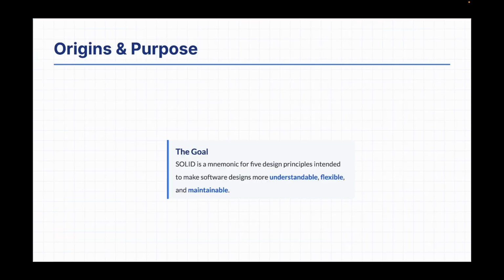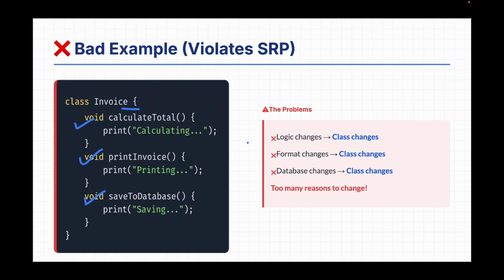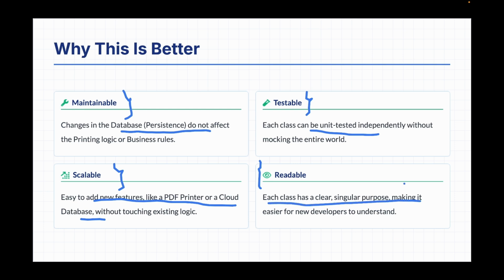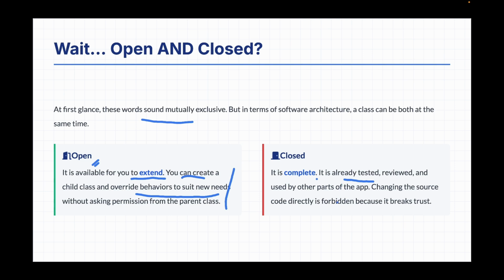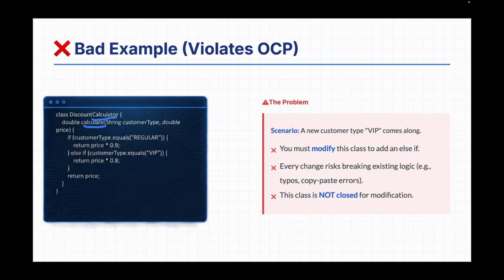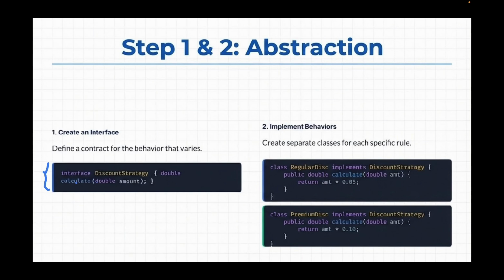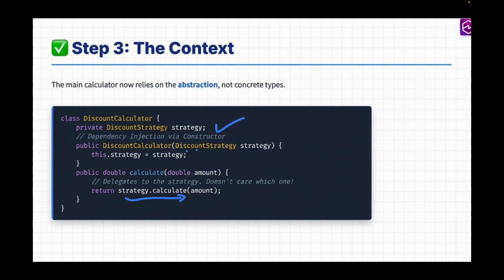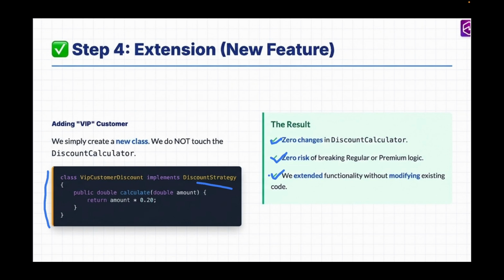SOLID Principles for Interviews | S & O Explained with Real-World Examples (LLD)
In this video, we explain the SOLID Principles in a clear and beginner-friendly way, focusing on the first two principles:

✅ O – Open–Closed Principle (OCP)

These principles are the foundation of clean code, low-level design (LLD), and system design interviews.
I’ve explained everything using simple intuition, real-world examples, and practical code scenarios, so you can apply these concepts directly in your day-to-day coding and interviews.

🔁 Start from the basics (Important)

Before diving into SOLID, it’s important to understand design patterns.

👉 Watch my previous video where I explain:
What is a Design Pattern and Why It Is Required

That video sets the foundation so you can truly understand SOLID principles the right way.

🚀 What’s coming next in this SOLID series?

In the upcoming videos, we will cover the remaining SOLID principles in detail:

Each principle will be explained step by step, with:
 • Bad vs Good code examples
 • Interview-focused explanations

✔ Software Engineers
✔ Java / Backend Developers
✔ LLD & System Design Interview Aspirants
✔ Beginners learning Clean Code
✔ Anyone preparing for SDE interviews

Your support helps this channel grow and motivates me to create more high-quality tech content for you.